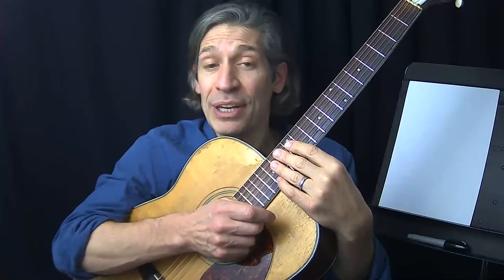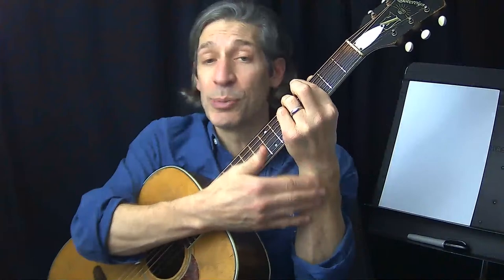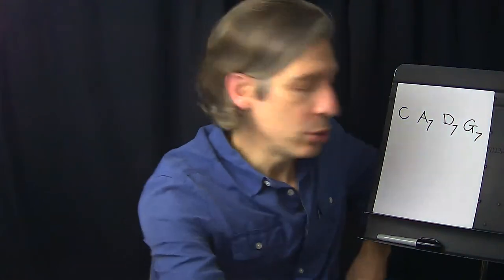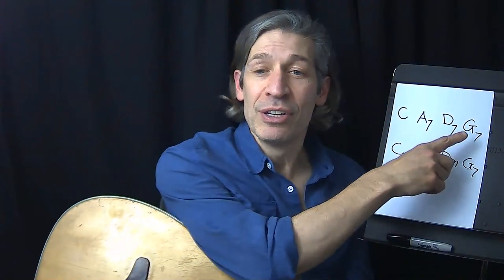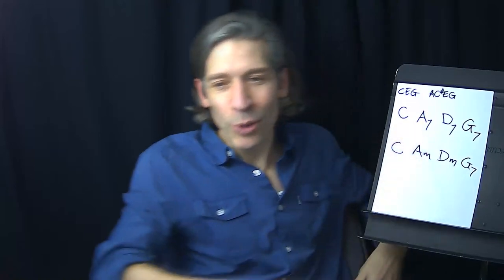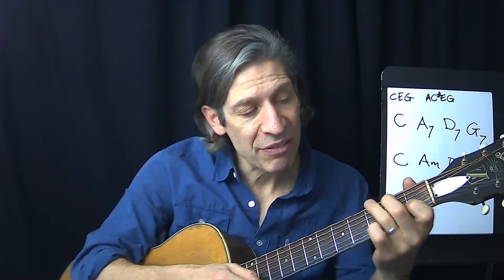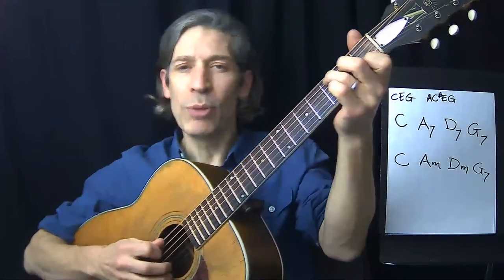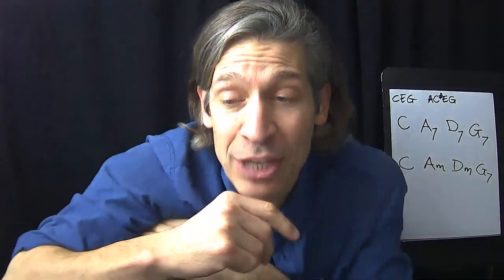Livestream Guitar Q&A #34 with Jonathan Kehew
Hey everyone, an easy way to support our livestream community is to shop at Sweetwater using this
Thank you, Jonathan

Where I Started Teaching way back when !

0:00 intro
2:10 my beginner guitar dilemma: good technique or good sound?
5:12 This Week's Poll Question: Is Your Goal To Be A Strummer Or A Total Pro?
11:49 getting new sounds by lifting a finger away from a chord
13:20 discussion of baritone guitars & long-neck banjos
14:08 why do some people consider using a capo "cheating?"
18:44 Teaching vs. Showing: what's the difference
28:38 discussion of Django Reinhardt
30:10 my ring finger and pinky keep sliding when I play barre chords
36:30 shout out to "Sweet And Lowdown" movie, featuring a Django Reinhardt character
40:20 what it was like working in a guitar store
47:50 I need your suggestions for my upcoming Chord-Melody e-book
55:25 when can we buy your Blues Guide e-book?
1:02:57 Chord Family Of The Week
1:12:18 Preparation For  Our Weekly Guitar Play-Along: "Salty Dog"
1:18: 00 Our Weekly Guitar Play-Along: "Salty Dog"
1:20:57 soloing over "Salty Dog" chord changes
C       A7    D7   G7
--8 9 8 7
--8 8 7 6
--9 9 7 7
-10 7
1:30:08 the "Salty Dog" Walkdown from C to A7
C
0 0
1 1
0 0
2 2
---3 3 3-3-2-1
1:35:00 a new way to play scales with alternate picking
1:40:08 here's a cool guitar song book: Surf And Spy Hits For Easy Guitar (Hal Leonard Pub.)
1:43:34 the most expensive guitar book EVER?
1:49:26 This Week's Poll Results !